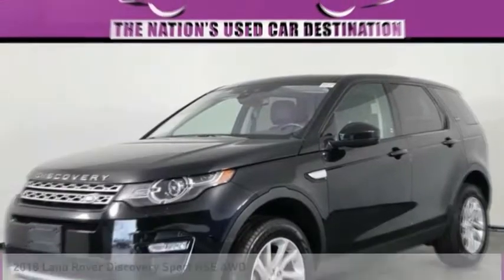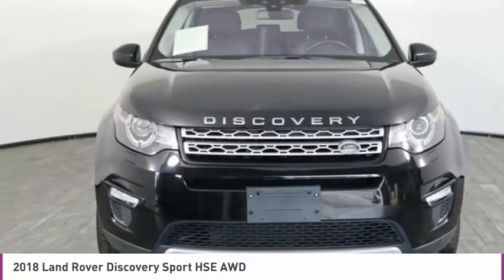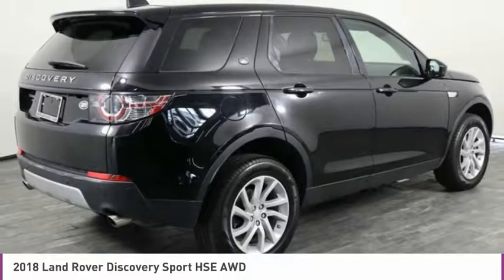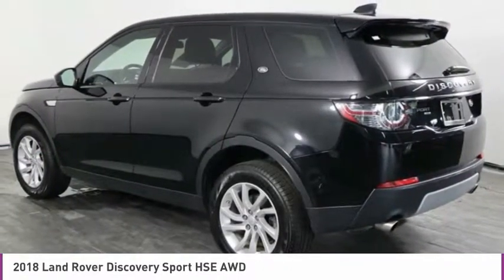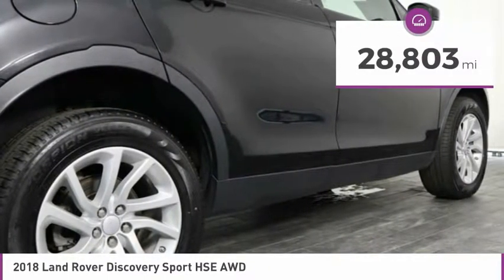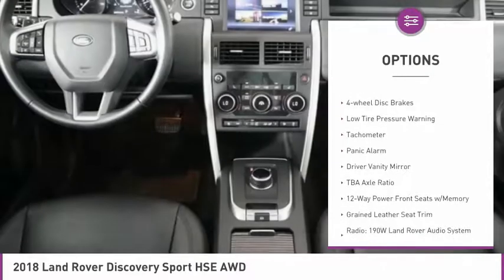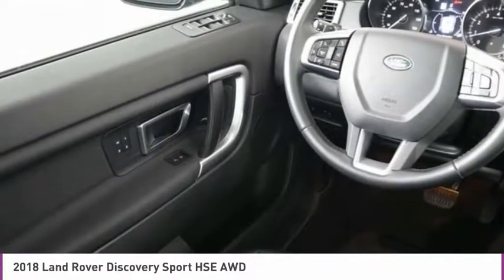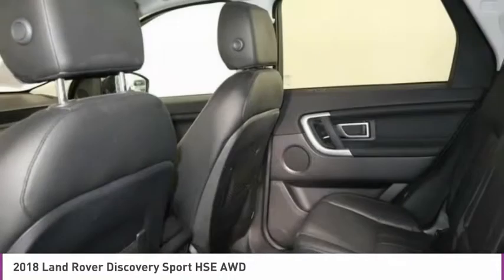2018 Land Rover Discovery Sport B267286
2018 LAND ROVER DISCOVERY SPORT North Lauderdale,
Stock# B267286

827 South State Road 7

*| Power Front Seats | Rearview Camera | Panorama Sunroof | Leather Seats | Steering Wheel Controls | Dual-Zone Front Automatic Air | Bluetooth Connectivity |*

Save Big; Original Price was $41,985. Our incredible 2018 Land Rover Discovery Sport HSE 4WD in a knockout Narvik Black while being featured with a black leather interior, has been masterfully engineered to meet the demands of your active lifestyle! Powered by a TurboCharged 2.0 Liter 4 Cylinder that offers 237hp while matched with a paddle-shifted 9 Speed Automatic transmission. With this Four Wheel Drive looks commanding and scores near 25mpg plus provides the ability to tow heavy loads while dominating the road. Thanks to the well-proven Terrain Response four-wheel drive system you can go where few would ever venture into this incredible SUV! The Discovery Sport HSE has a commanding presence with an overall sense of confidence enhanced by xenon headlamps with LED signature.
Slide into the HSE and see that the versatile interior pampers you with space for all of your gear as well as a wealth of amenities including passive entry, grained leather seating, a fixed panoramic roof, two-zone climate control with air quality sensing, Bluetooth, an eight-inch infotainment color touch screen, leather steering wheel, and more!
From one destination to the next you will have peace of mind as our Discovery Sport has achieved excellent safety scores thanks in part to anti-lock brakes, stability and traction control, front side airbags, a driver knee airbag, and side curtain airbags. You'll also appreciate the added peace of mind provided by the rearview camera, parking sensors, hill descent control, and hill start assist. With all the capability, comfort, and charisma you desire, out Discovery Sport is an ideal choice!